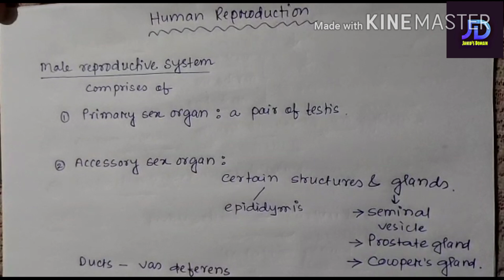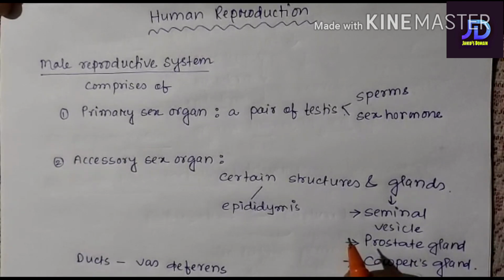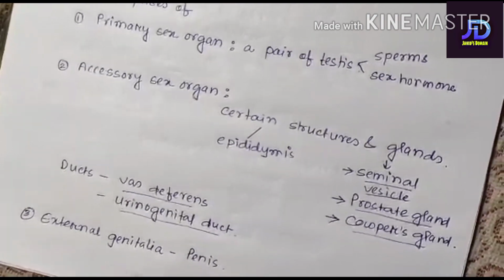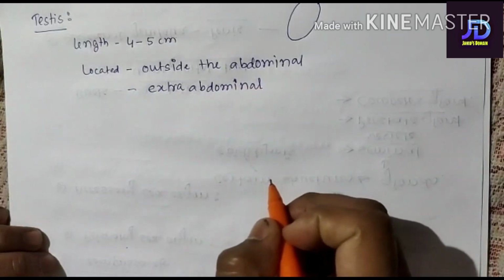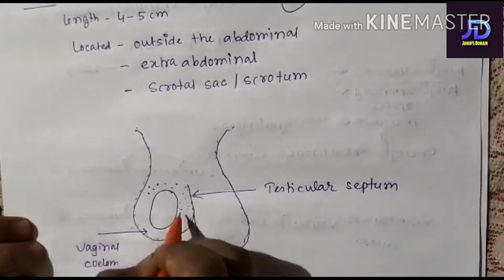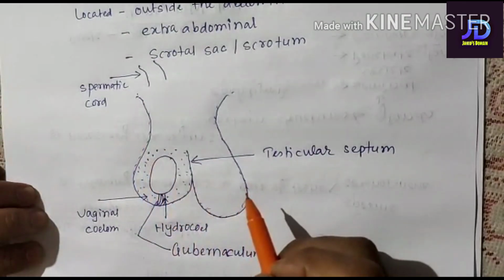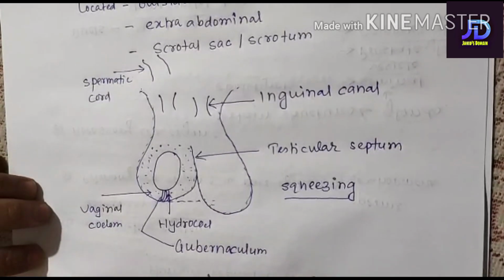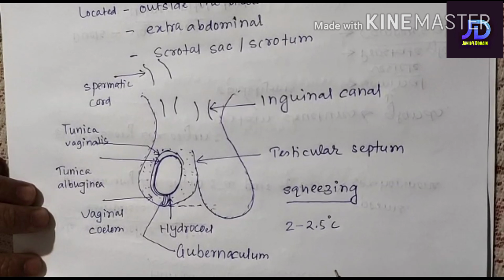Human Reproduction Male Reproductive(Part 1)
Video By : Jahid Iqbal, Faculty,Biology. I have a teaching experience of nearly 6 years and have taught nearly 800 students.Your support and encouragement  will surely matter a lot!